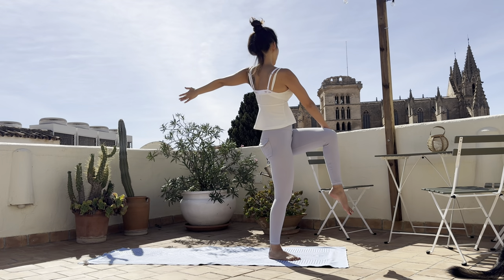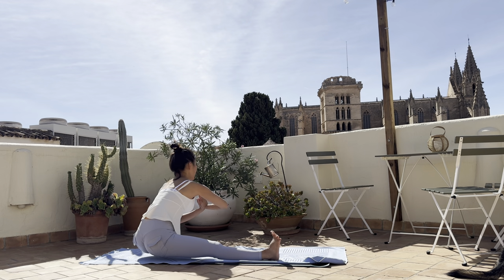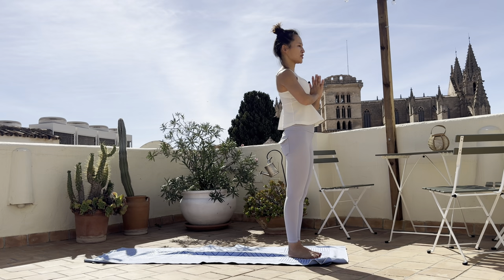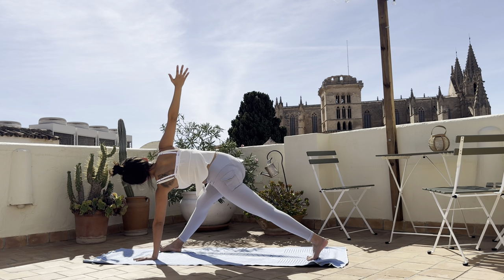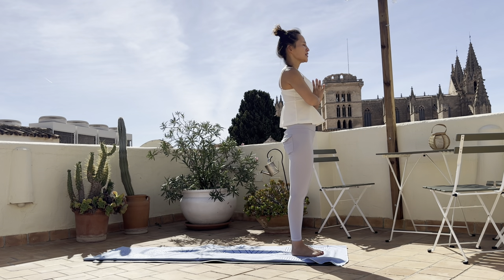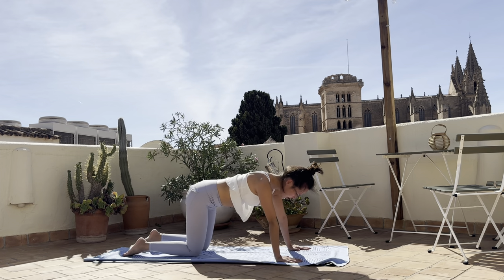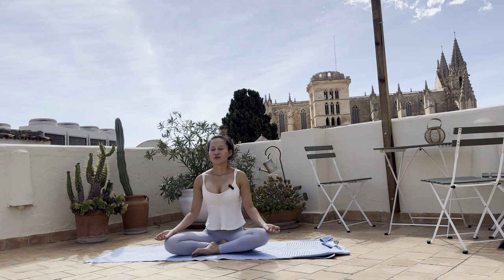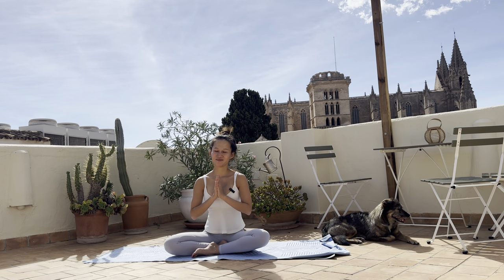25Min Balancing and Twisiting Vinyasa Flow